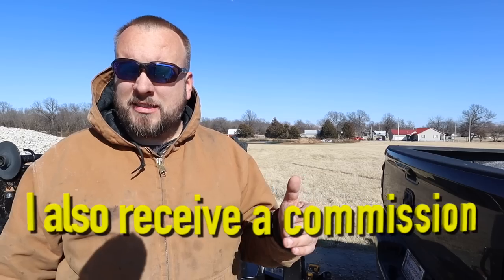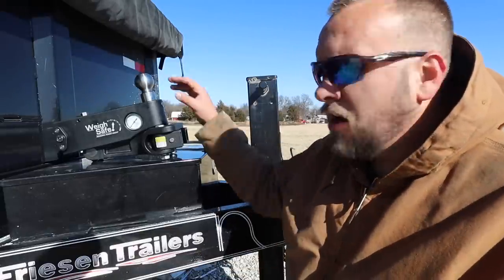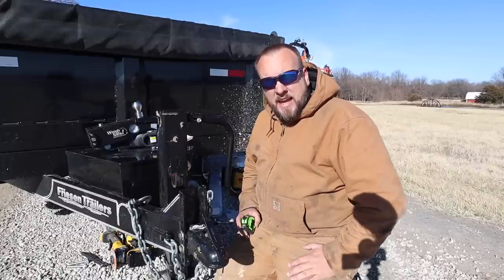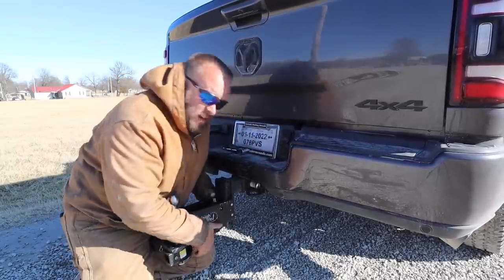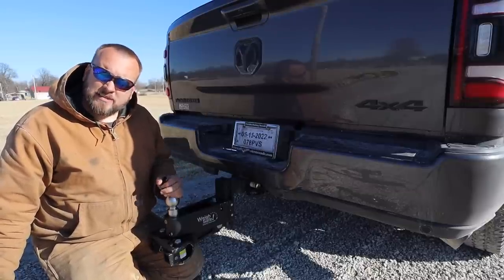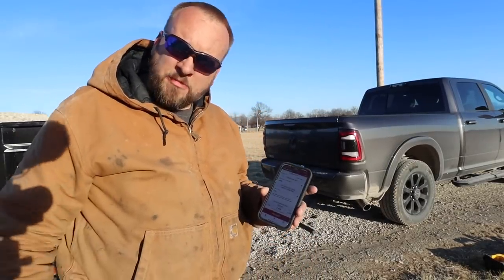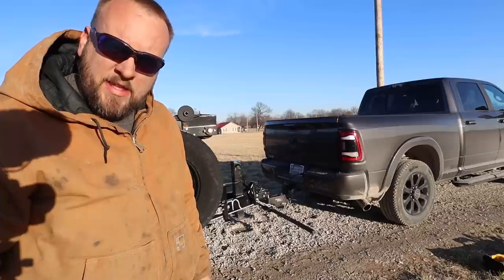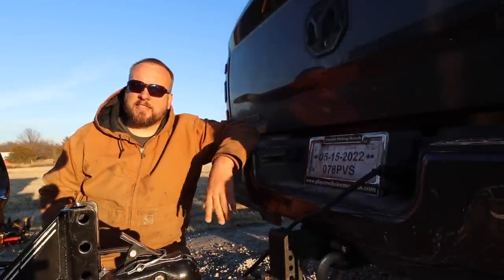A Safer Way to Tow - Installing a Weigh Safe Weight Distribution Hitch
Weigh Safe Tru Tow Weight Distribution Hitch Installation and Product Overview.

Using a weight distribution hitch makes it safer to pull a heavy trailer or camper.  I installed this weight distribution hitch on my dump trailer.

Here is our video on the other Weigh Safe hitches

outdoorgans,

Brock